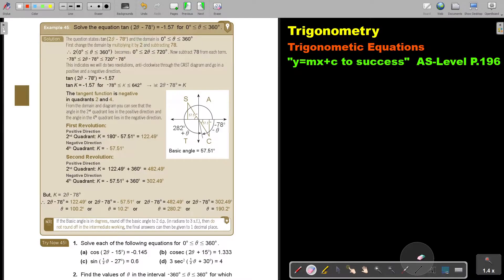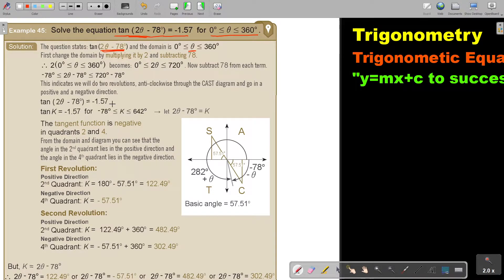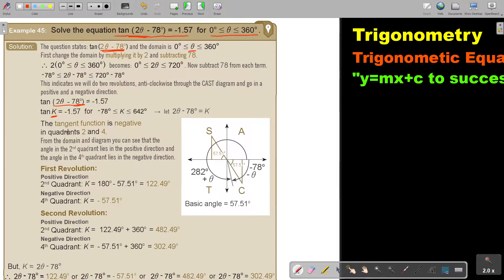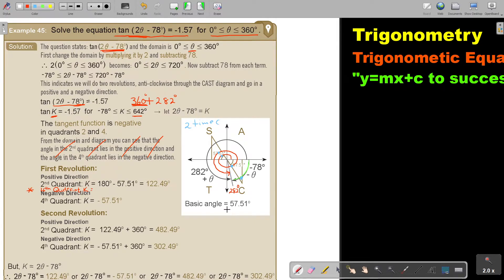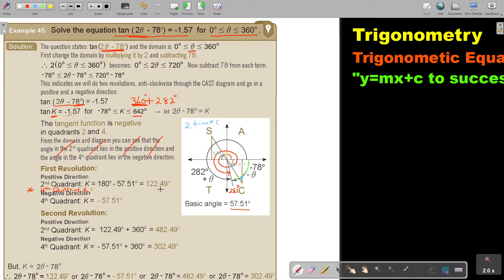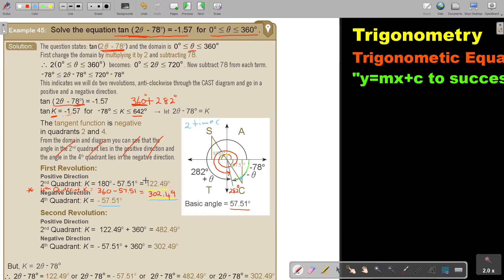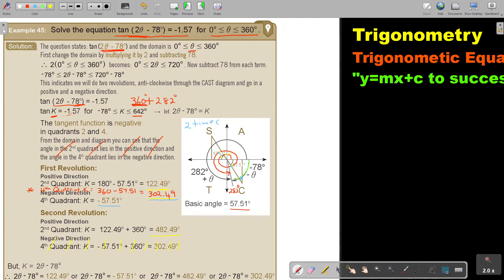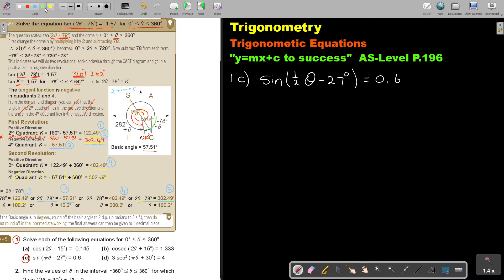4 45 Trigonometric Equations Part 8